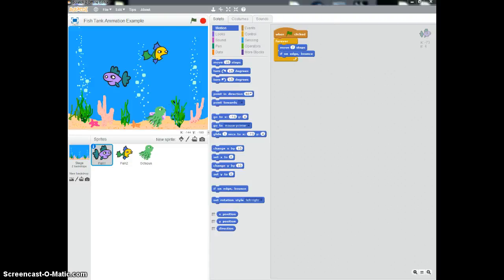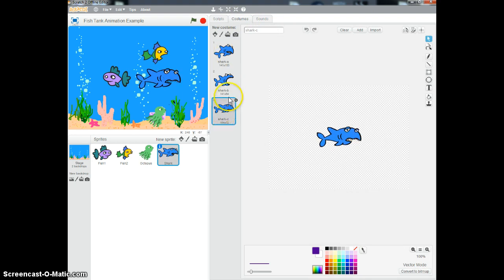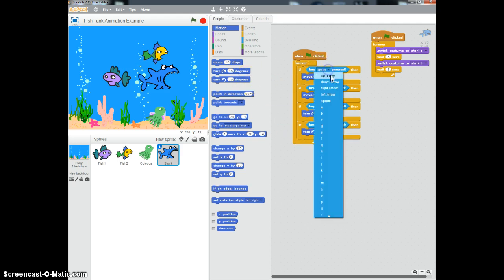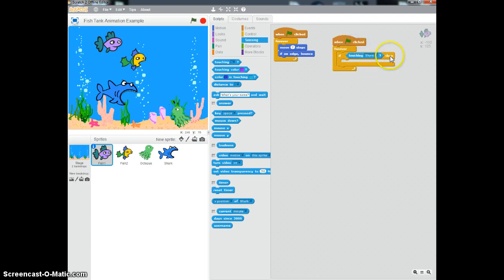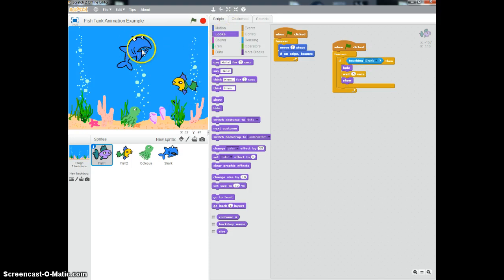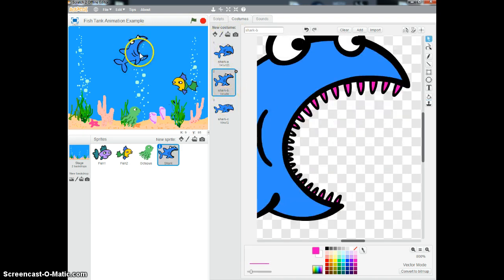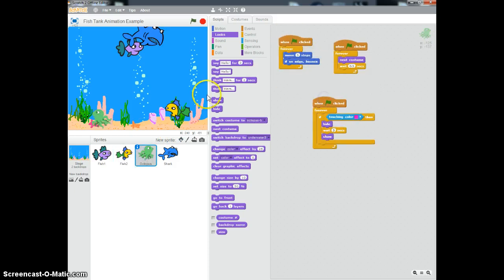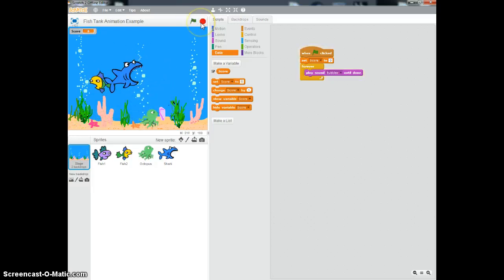Make a Fish Tank Game 2014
Continuing on from the previous video. Turn your animation into a simple game.
Using Scratch 2.